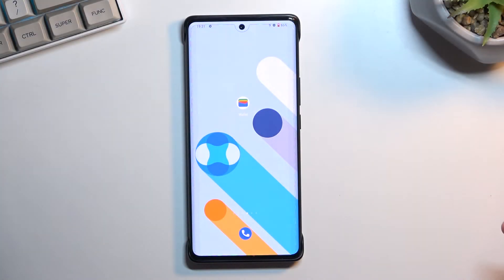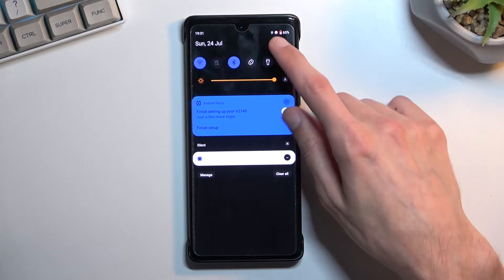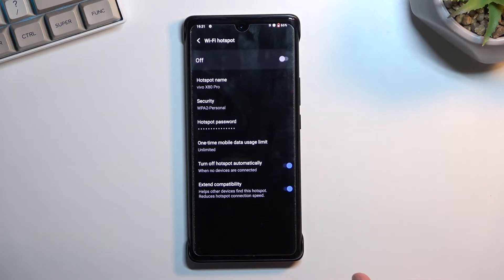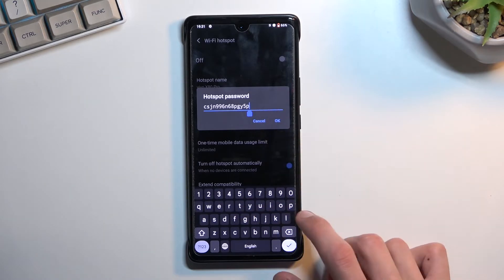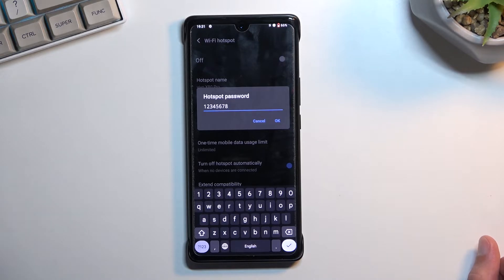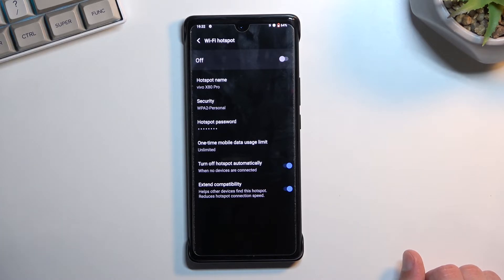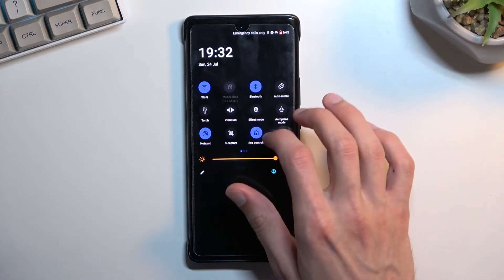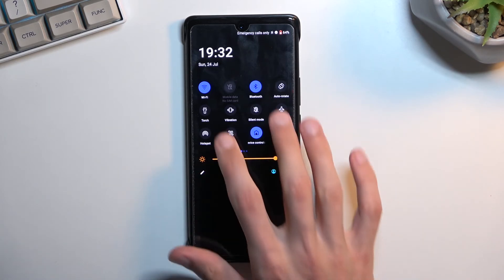How to Set Up Mobile Hotspot on VIVO X80 Pro - Share Wi-Fi / Create Portable Hotspot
VIVO X80 Pro Hotspot:
Hi there! Have you ever been wondering how you can enable Portable Hotspot on your VIVO X80 Pro? In today's video we're going to show you how you can share internet on your VIVO X80 Pro just in a couple of simple steps. This feature might be extremely useful in case if someone of your friend ask you to share Wi-Fi with them cause they ran out of internet too fast or something. So if you wish to learn how you can use portable hotspot on your VIVO X80 Pro, all you need to do is just watch this short video to the end, follow the instructions described by our specialist and try to perform this operation yourself on your VIVO X80 Pro.

How to set up Wi-Fi Hotspot on VIVO X80 Pro? How to create hotspot on VIVO X80 Pro? How to enable Mobile Hotspot on VIVO X80 Pro? How to share internet on VIVO X80 Pro? How to share Wi-Fi on VIVO X80 Pro? How to activate portable hotspot on VIVO X80 Pro?